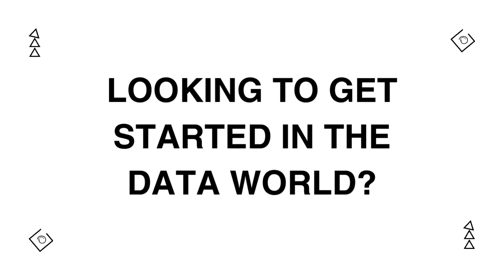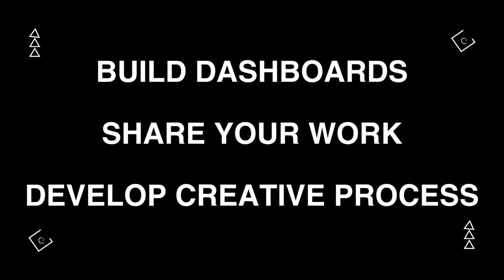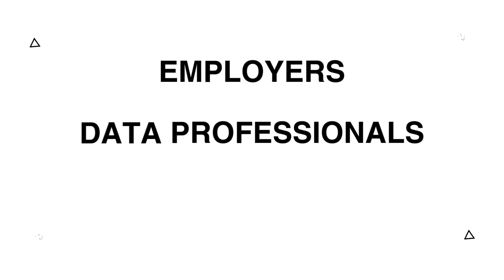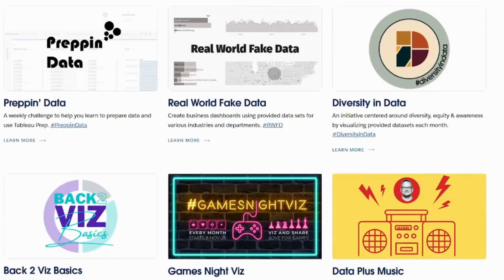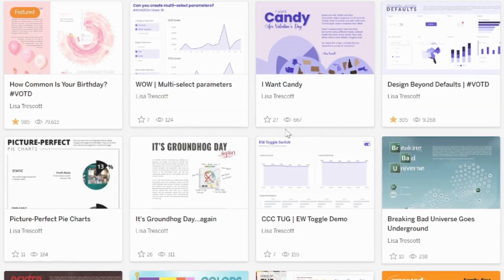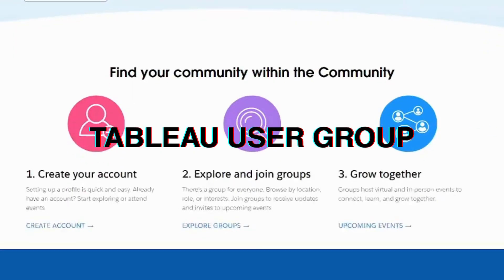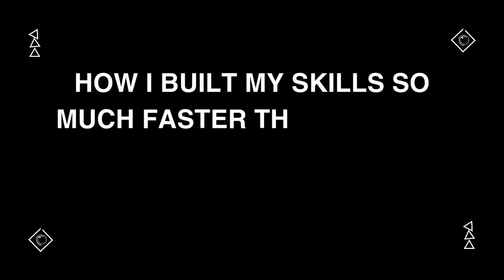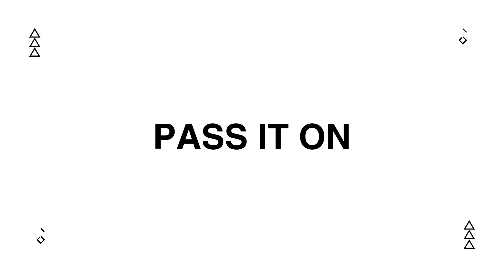5 Steps to Build Your Tableau Portfolio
Here are the 5 steps that helped me build my Tableau Public portfolio, grow my confidence, and kickstart a career I love in data.

Whether you're completely new or just unsure where to begin, these are the exact things I did when I was learning Tableau - and I hope they help you, too.